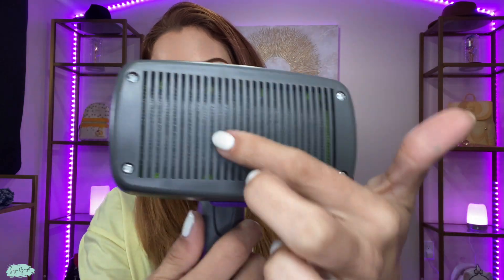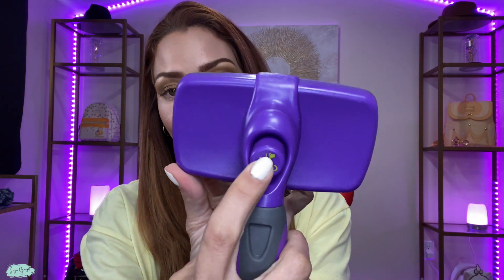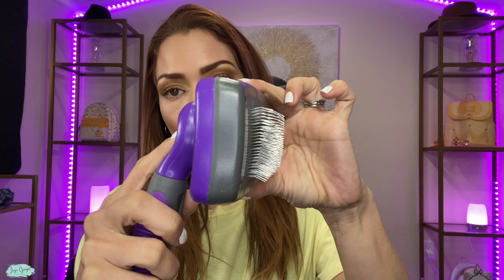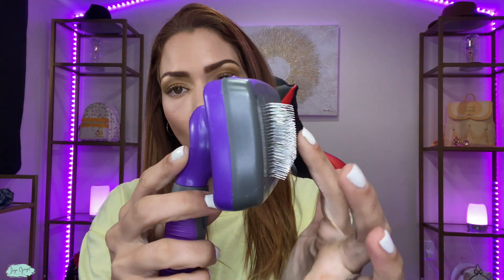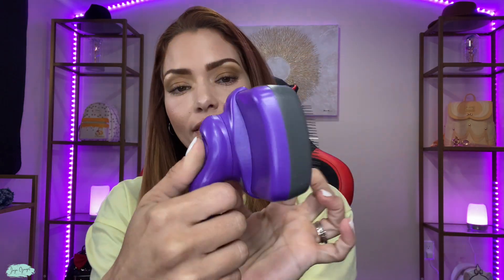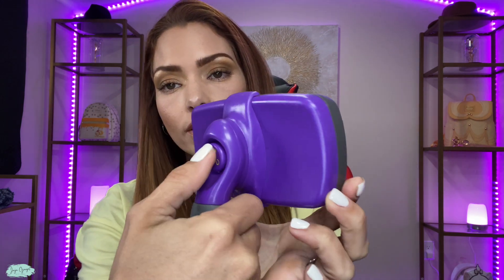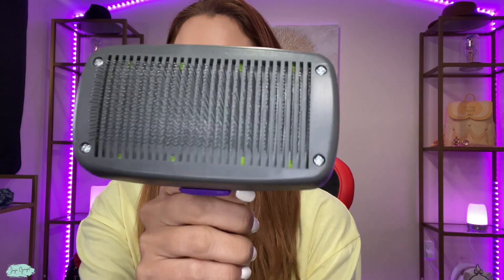Self cleaning brush for dogs and cats review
In this video we review the Hertzko Self cleaning brush for dogs and cats